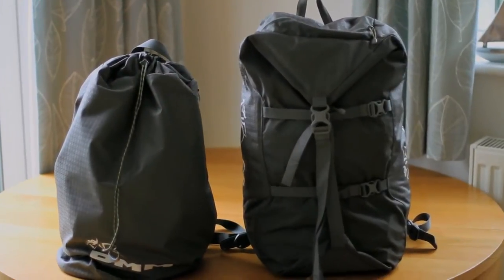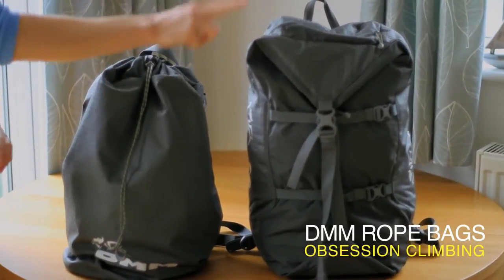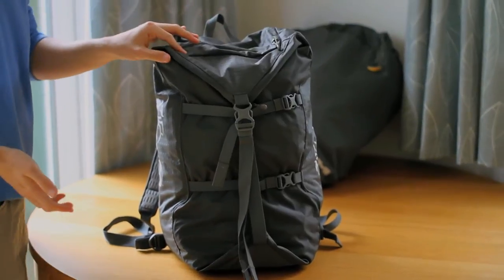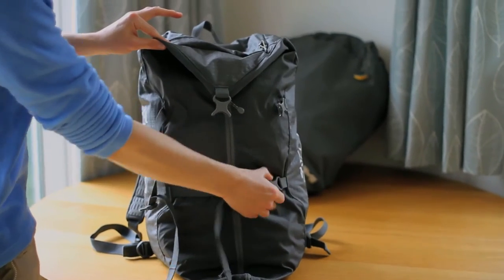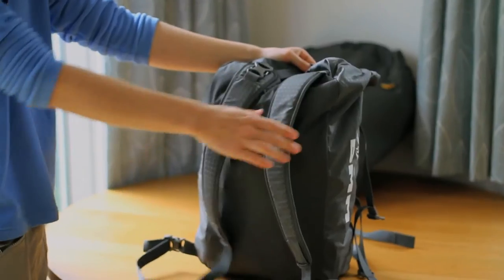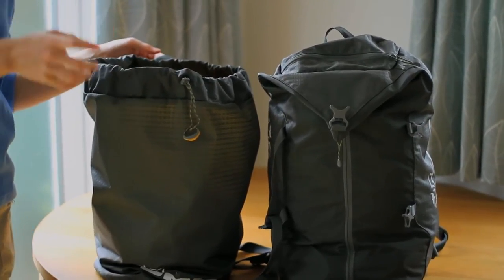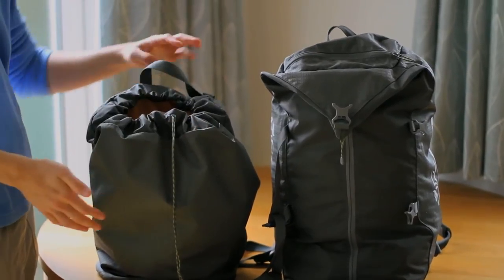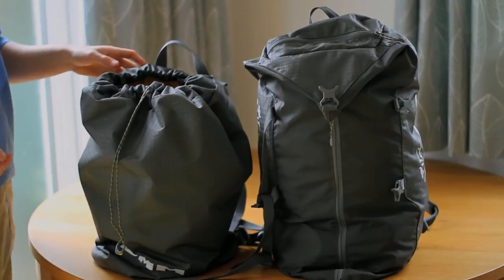Review: DMM Rope Bags (Pitcher and Classic)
Gear review of the DMM Pitcher and DMM Classic rope bags, check out the specs below:

Pticher:

-Use it as a rope bag, a rope bucket, a carry on route sack, or nipping to the wall.
-Easy stash tarp system for quick rope packing
-Large enough for an 80m+ single rope or a pair of 60m halfs
-Removable shoulder straps for either carrying as a rucksack or using as a stuff sac in your cragging pack
-30 litre capacity

Classic:

-Use it as a rucksack on its own, or convert it easily to a courier bag with the padded straps
-Large rope tarp with colour coded tie in points
-Large enough for an 80m+ single rope or a pair of 60m halfs with a few extras
-Zipped valuables pocket
-31 litre capacity